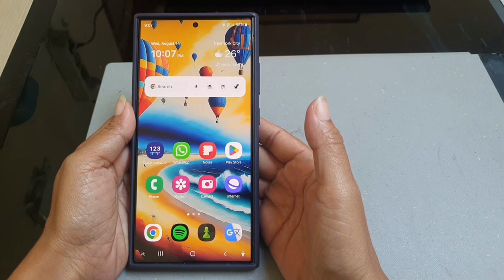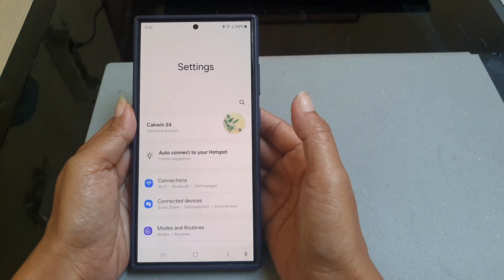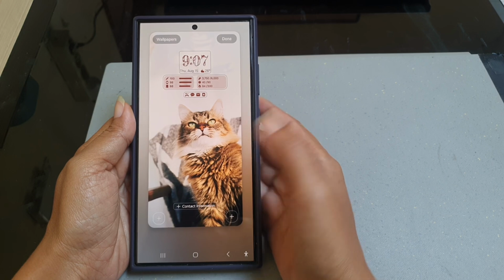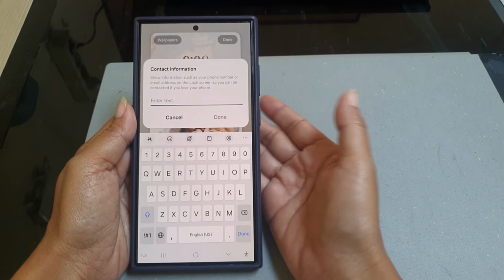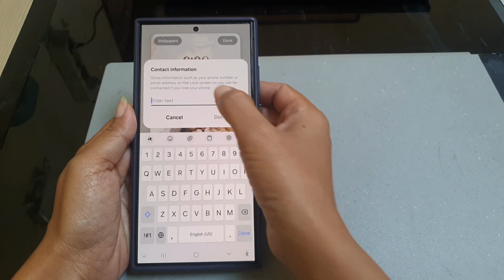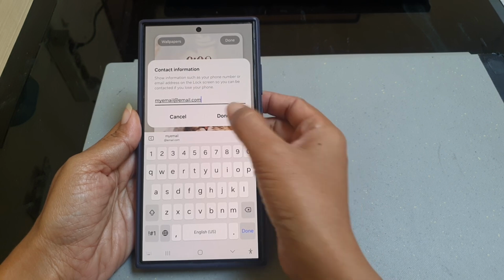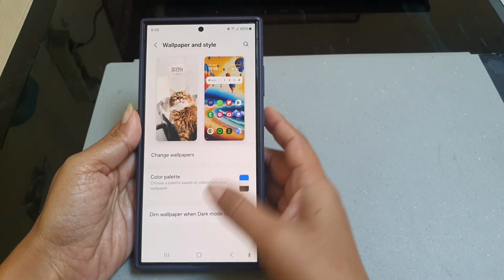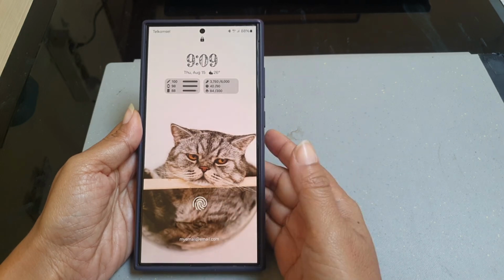How to show your information on your lock screen on Samsung Galaxy S24 Ultra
In this video, you will find the steps on how to show your information on your lock screen on Samsung Galaxy S24/S24+/S24 Ultra.

To show your information on your lock screen on Samsung Galaxy S24 Ultra, do the following steps:
- Enter the information about yourself that you want to show on your lock screen, such as your phone number or email address, so in case your phone is lost, the one who find it can see your email address without they have to unlock the phone and use it to contact you.
- Tap "Done" button again to save the changes.